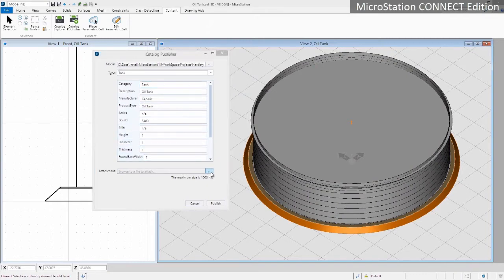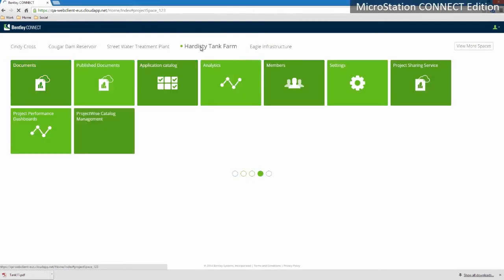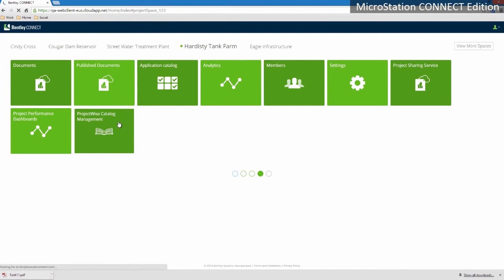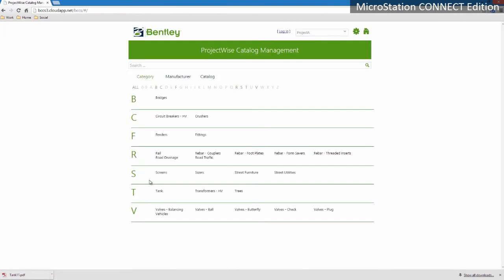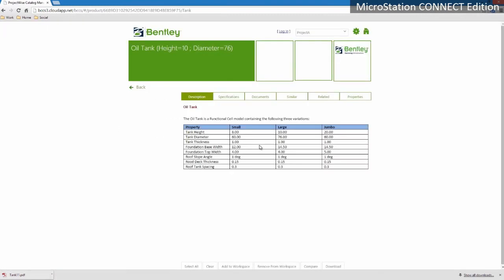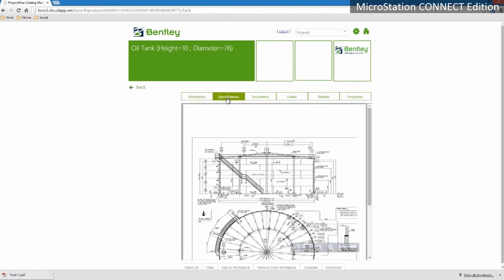Make creating and managing your component libraries easier with MicroStation CONNECT Edition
Eliminate the risk on inconsistency across a project by publishing  functional components to shared catalogs to be used by everyone on a project.